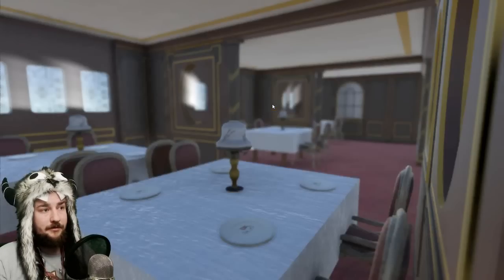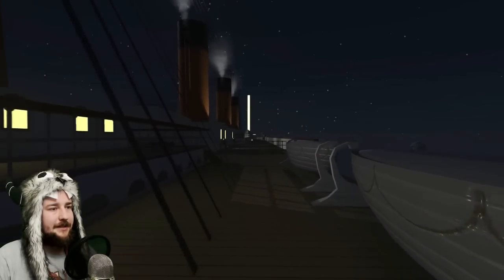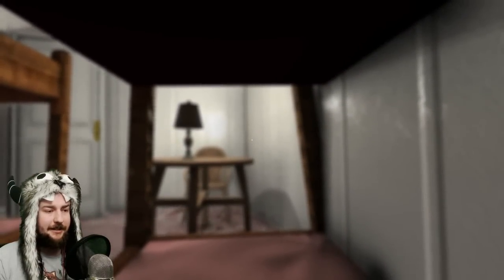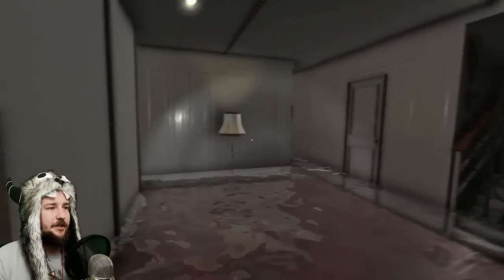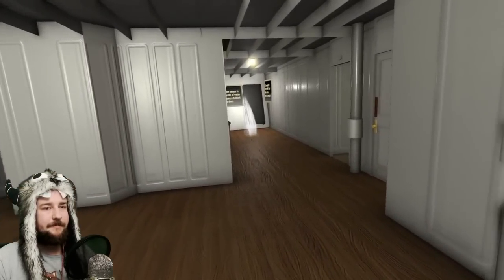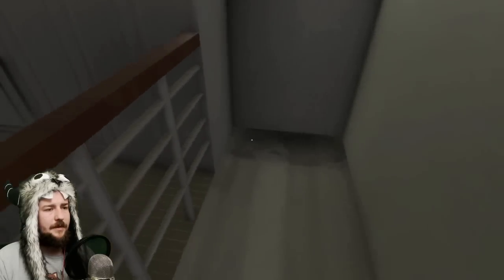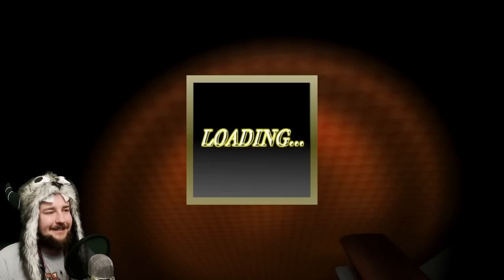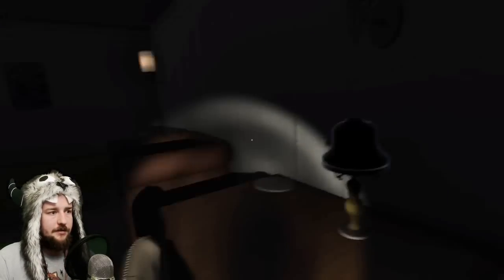Fall of the Titanic - Titanic Simulator, Why Does This Exist?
Fall of the Titan is about the only person on the Titanic, and his quest to get off of the doomed ship. Also, it's clunky as fuck.